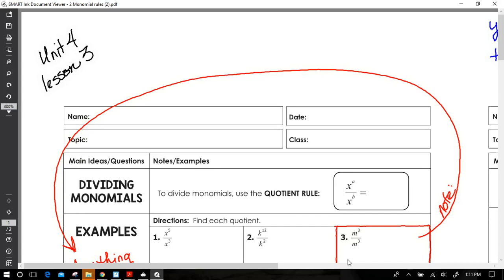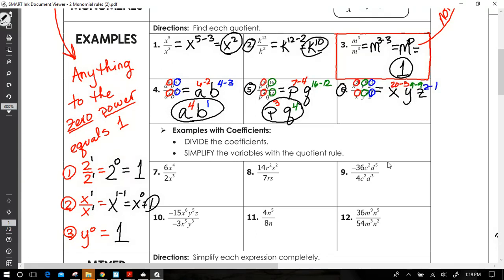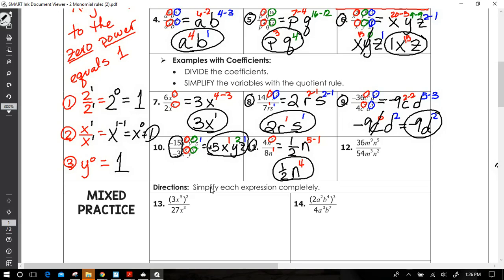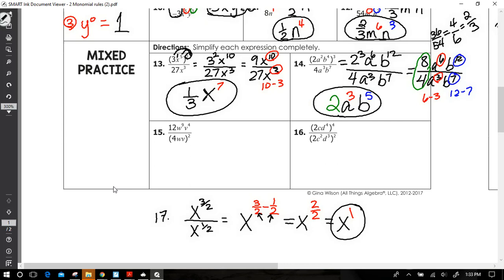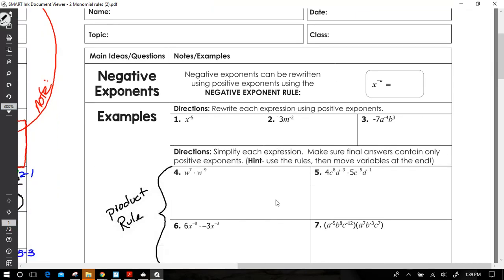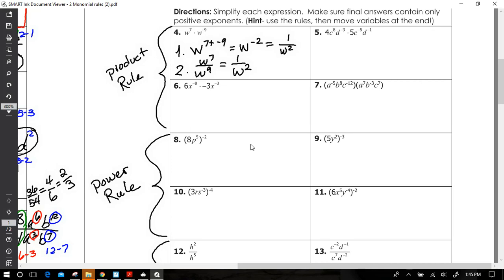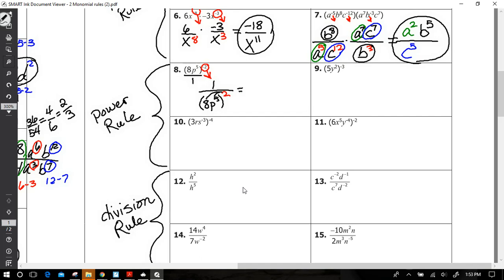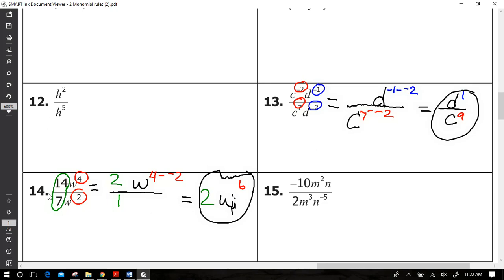Math 1 U4 L3